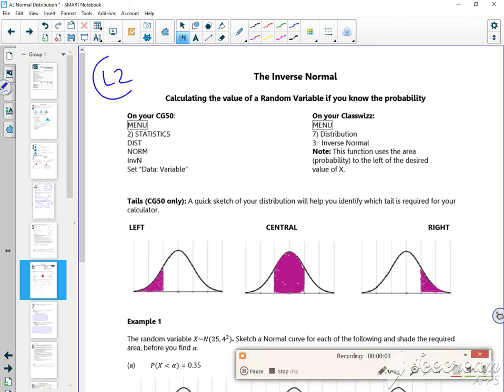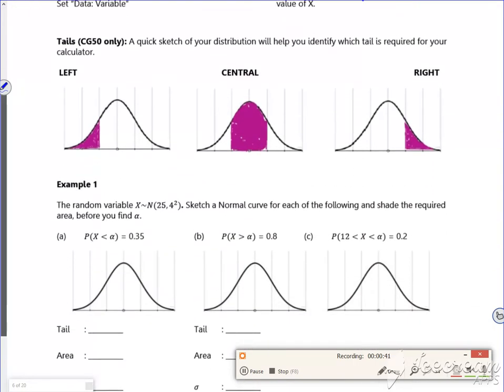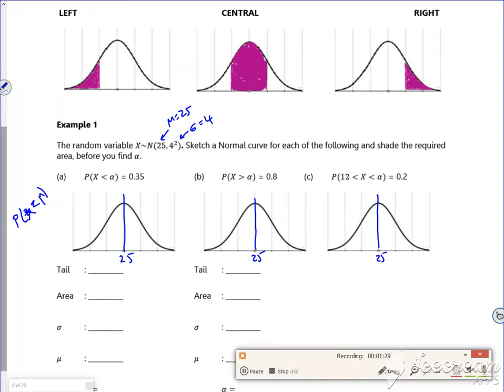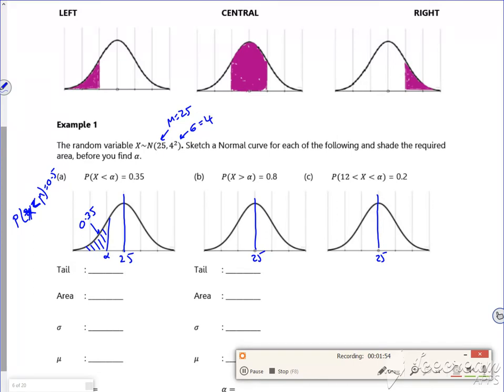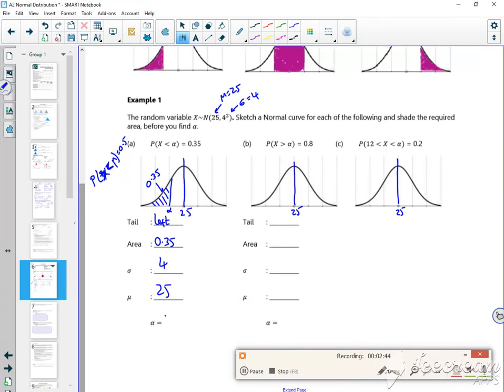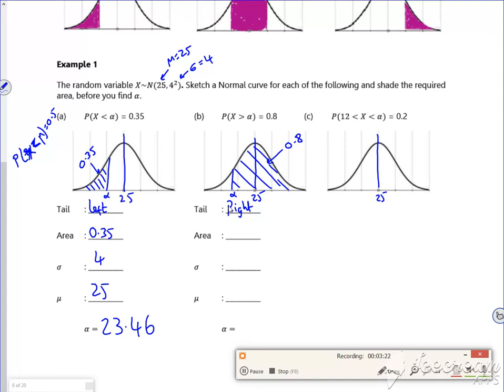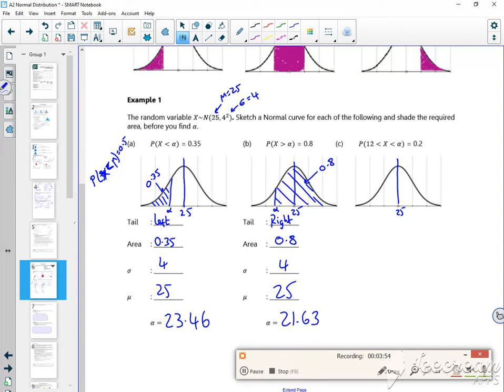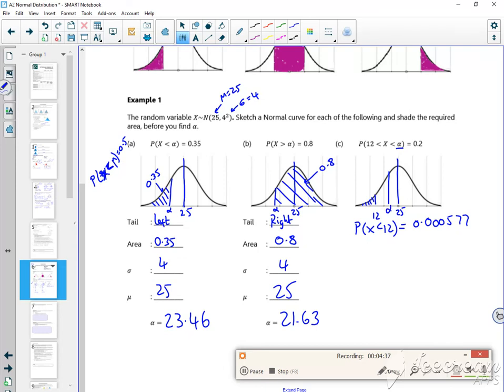A2 normal L2 vid5